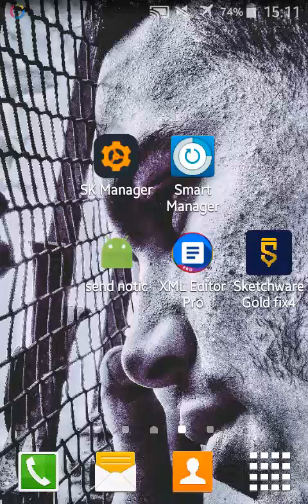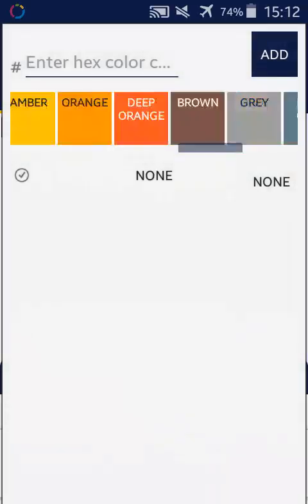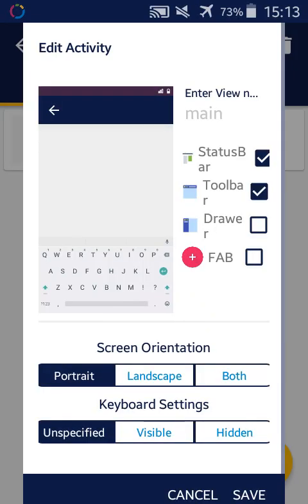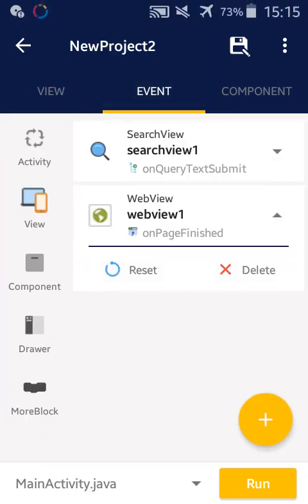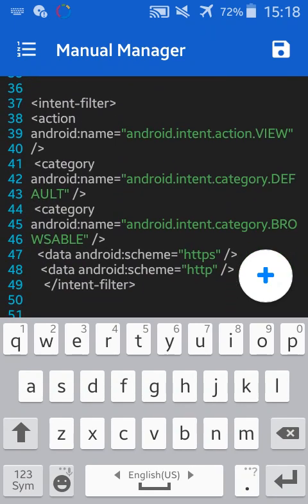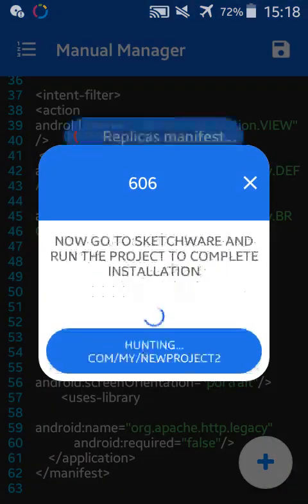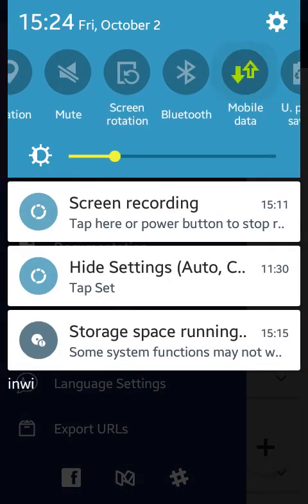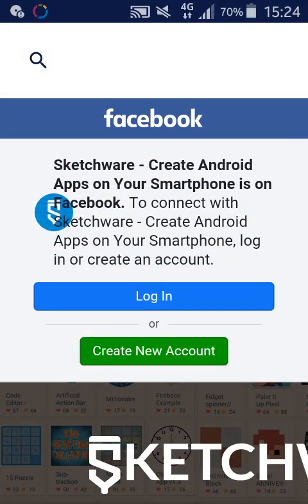create your own browser in sketchware : intent filter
hello all guys in this tutorial i will start with you how you can create your own browser in sketchware and how you can use it :
download first file :